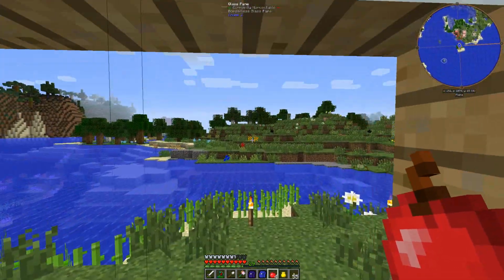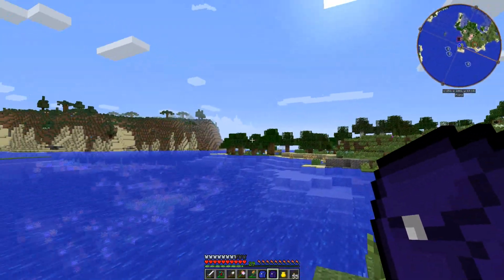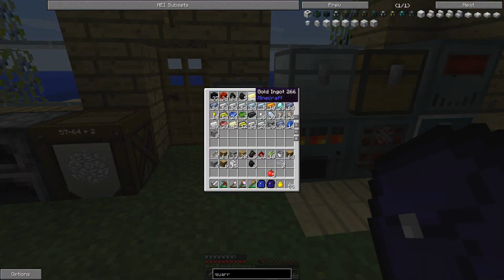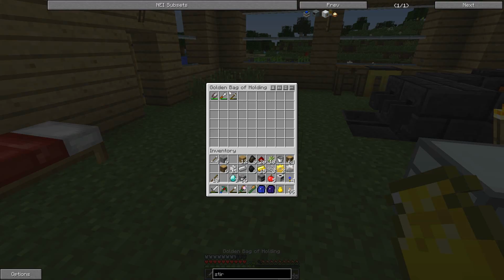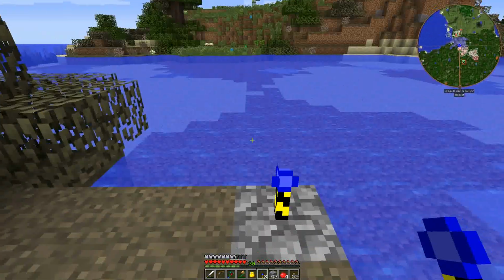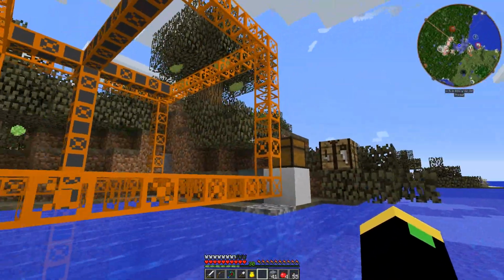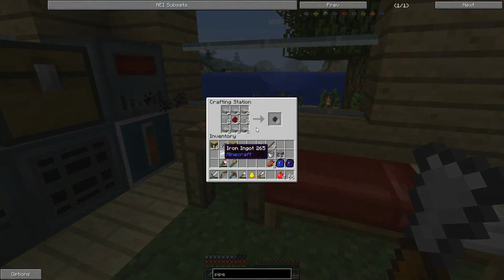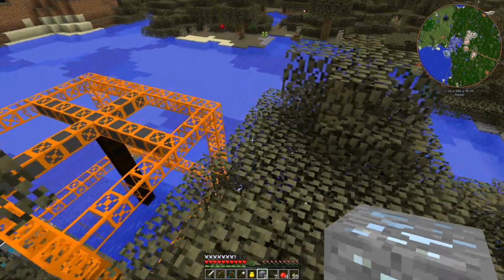FTB Infinity - E1 - BC Factory Quarry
This is the first episode in our Let's Play series using the Feed The Beast - Infinity modpack where we build a BC Quarry to automate mining.

Modpack Credits:

This modpack was designed by T.Fox and released as an official Feed The Beast modpack. To play this modpack, download the Feed the Beast launcher

"Guess Who" , "Blue Scorpion", "Rocket"